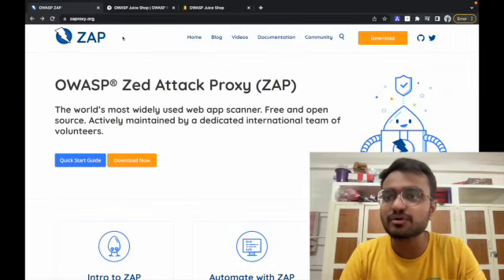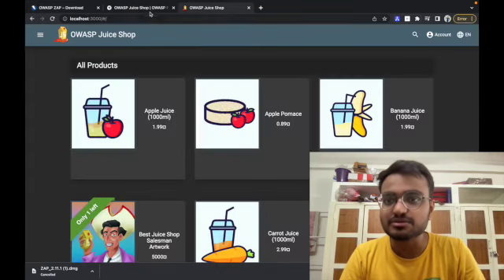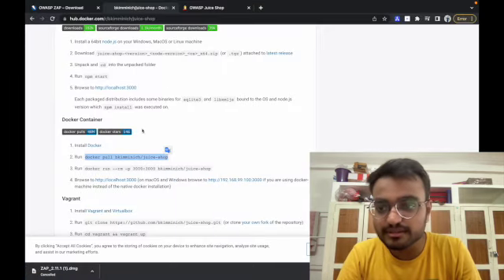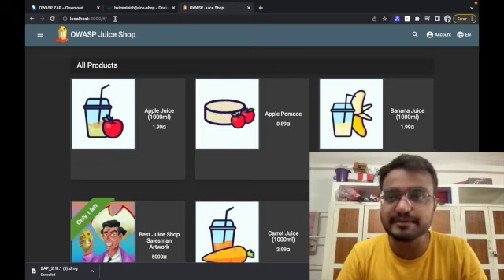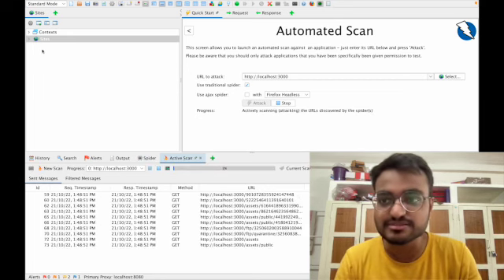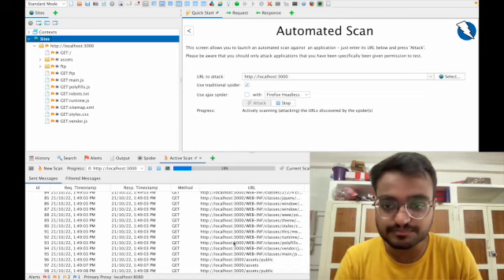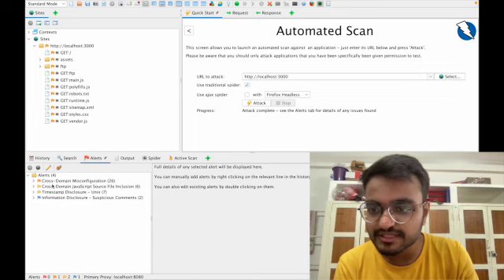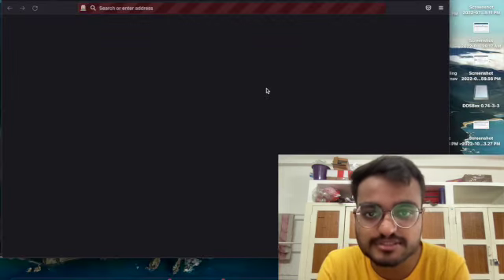Zed Attack Proxy (ZAP) attack on OWASP Juice Shop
In this video I have demonstrated how to make a Zed Attack Proxy (ZAP) attack on OWASP Juice Shop and find out the vulnerabilities in the website.